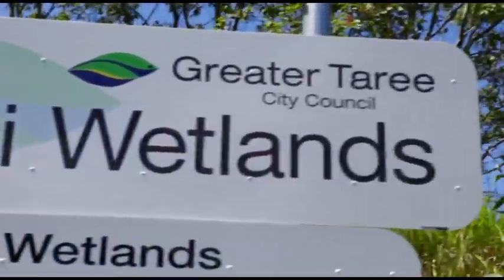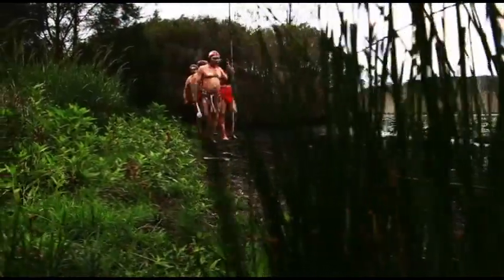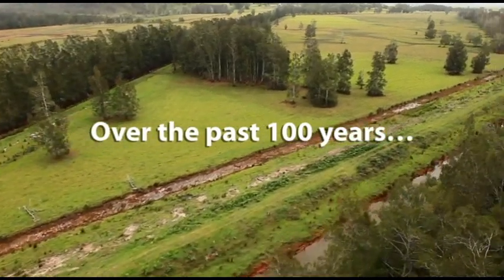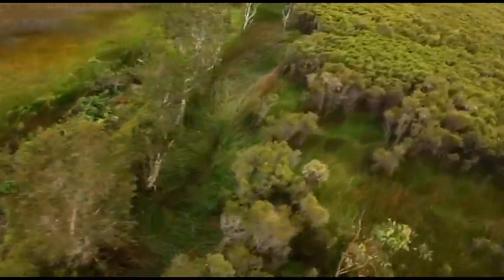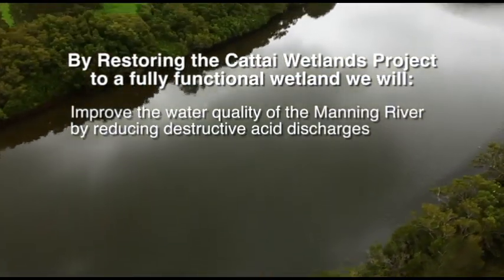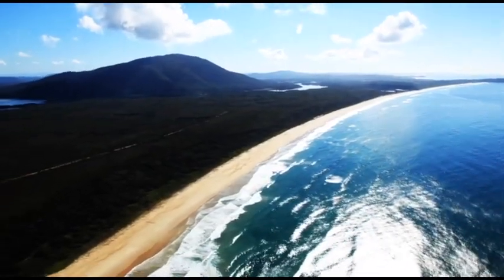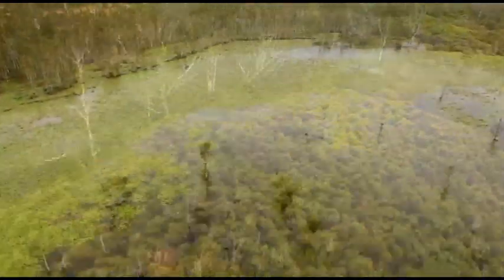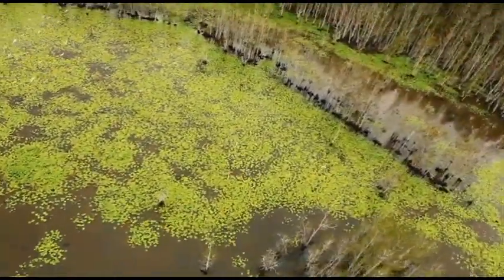Cattai Wetlands Project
After nearly ten years of intensive restorative works, we are so pleased that Cattai Wetlands is now open to the public. Come and experience and enjoy!

Located just off the Pacific Highway, 20 minutes north of Taree, Cattai Wetlands has been described as a 'hidden gem in our Valley'. Cattai is a beautiful coastal wetland that provides a sanctuary for over 170 different species of birds, kangaroos, wallabies and regularly spotted goannas.

Once farmland suffering the effects of acid sulfate soils, land clearing and weeds, Council purchased the property in 2003 to restore the natural beauty and ecological value of the wetlands.